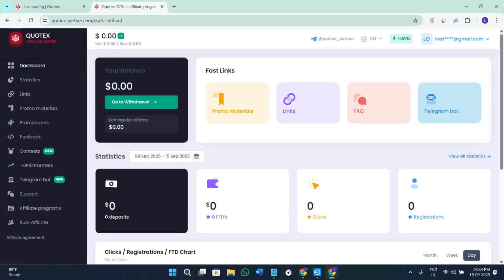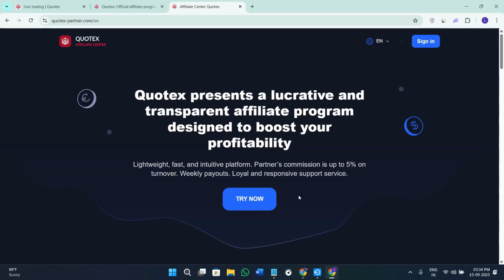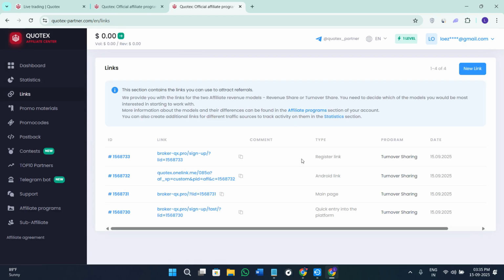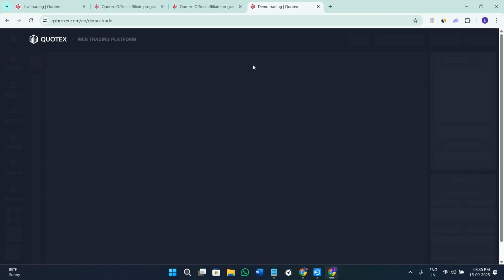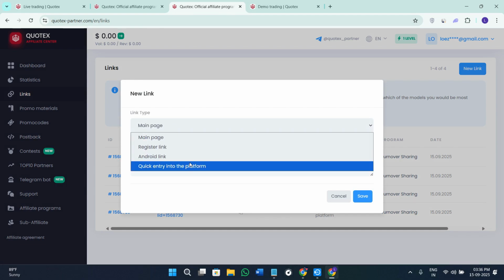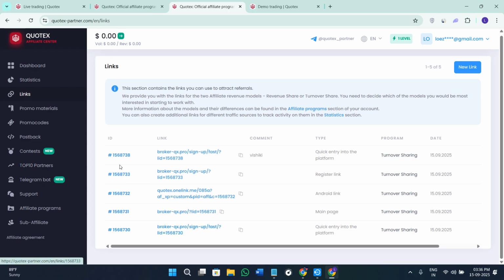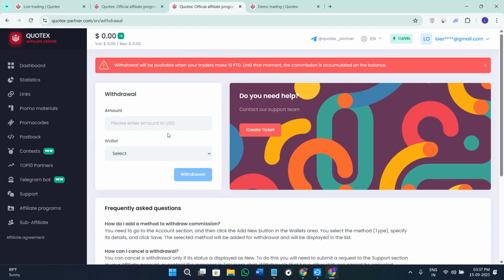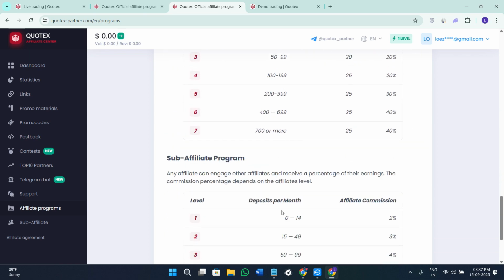How to Create Quotex Referral Link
Want to earn extra income by inviting others to trade? In this tutorial, you’ll learn How to Create Quotex Referral Link step by step so you can start earning commissions from your referrals.

We’ll show you exactly how to access your Quotex affiliate dashboard, generate your unique referral link, and share it safely with others. You’ll also learn how the referral program works, how to track your referrals, and how to withdraw your earnings.

By the end of this video, you’ll know exactly how to create and use your Quotex referral link to grow your passive income easily.